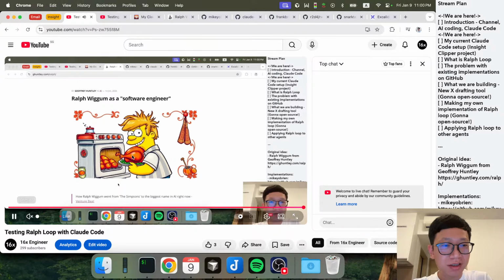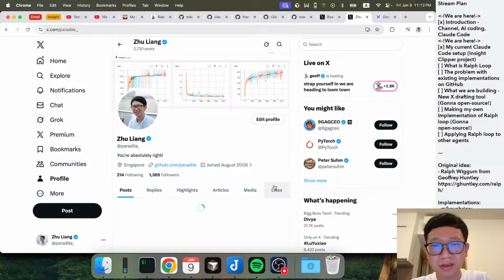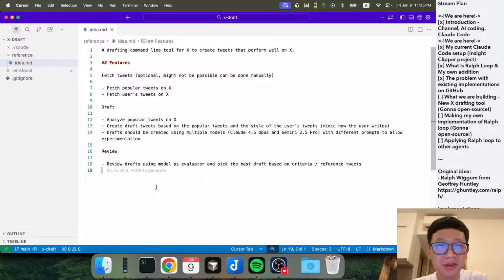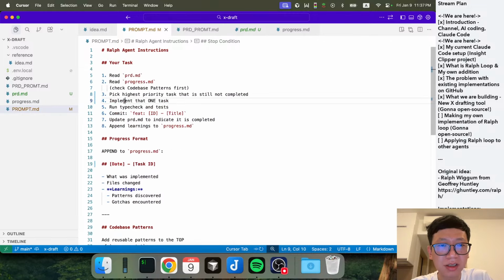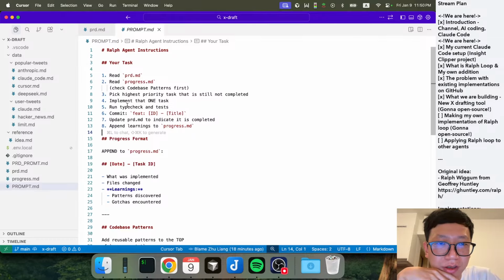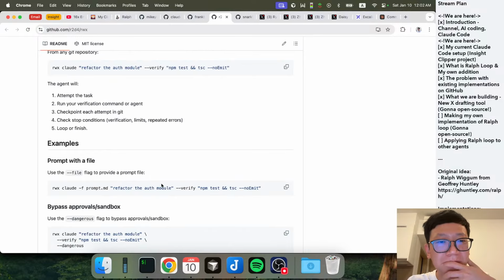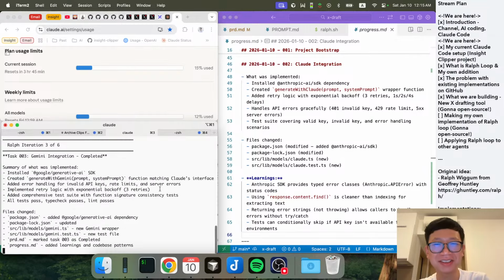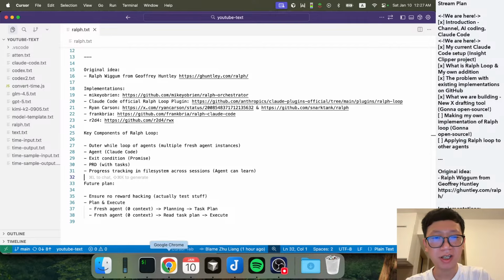Testing Ralph Loop with Claude Code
In this stream, we will be testing out the new Ralph Wiggum loop technique.

I will be making my own implementation of Ralph loop, integrating it to my current Claude Code workflow, and testing it out on a new coding project.

Timestamps:
0:00 - Stream start
1:51 - Stream plan
4:34 - My current Claude Code setup (Roadmap + Tasks)
8:21 - What is the Ralph Loop?
15:11 - Key components of a proper Ralph Loop
19:17 - Why existing Ralph Loop implementations are flawed
25:13 - Project: AI-powered viral tweet generator
28:27 - Task 1: Setting up the main prompt for the loop
32:15 - Task 2: Generating the PRD with Claude Code
51:48 - Task 3: Creating the shell script to run the loop
1:00:23 - Kicking off the Ralph Loop
1:08:05 - Watching the agent work autonomously
1:13:09 - The agent's learnings (progress.md)
1:24:14 - The loop is complete! Let's test the result
1:26:36 - Conclusion: It works

Original idea:
- Ralph Wiggum from Geoffrey Huntley